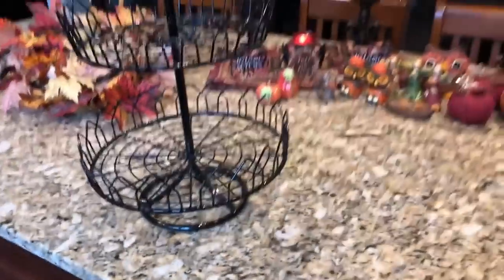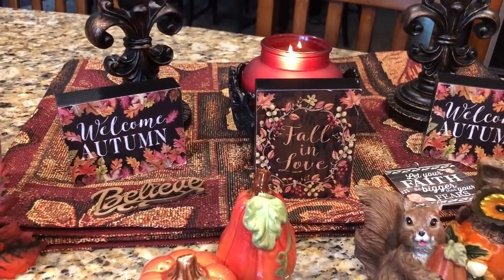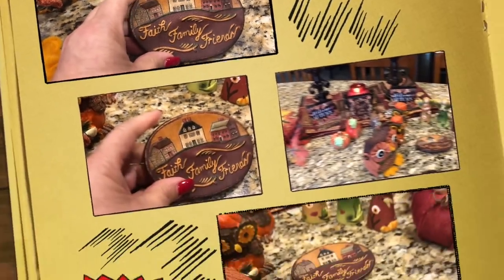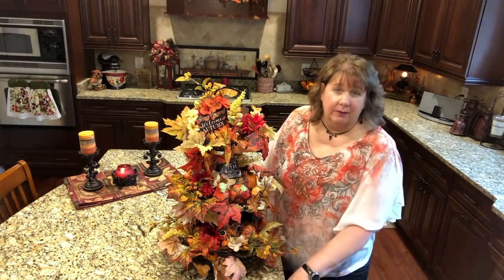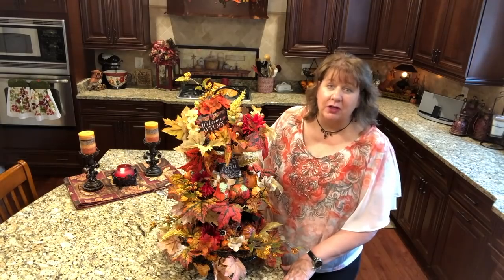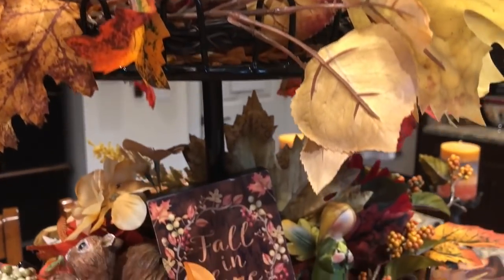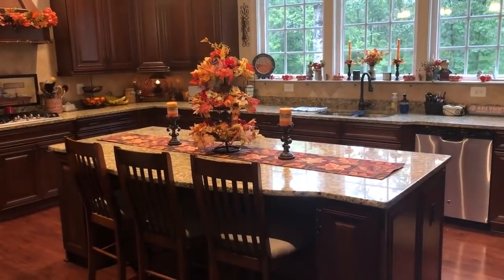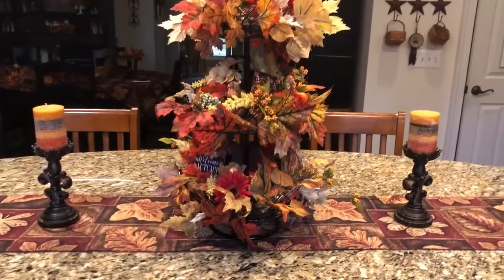Fall Tiered Tray Challenge Video